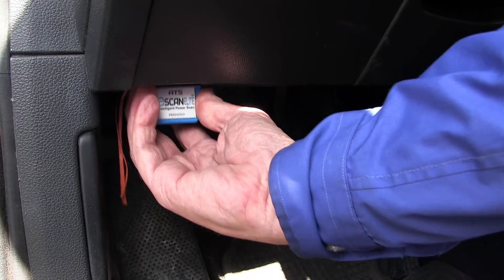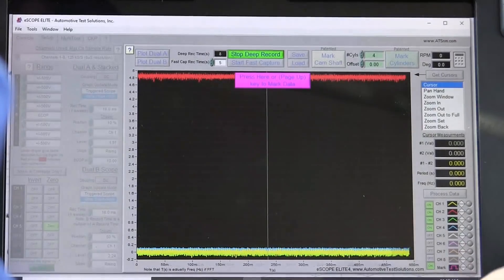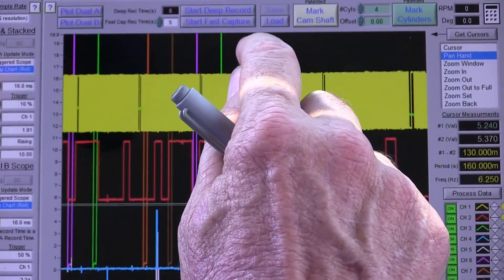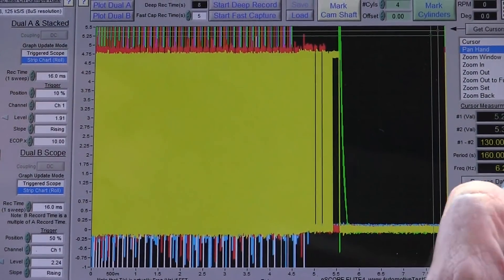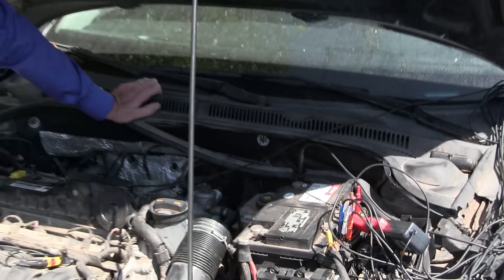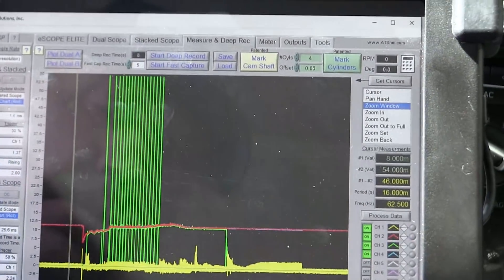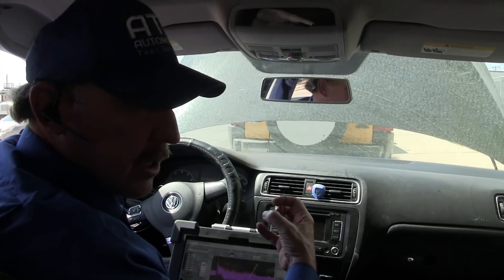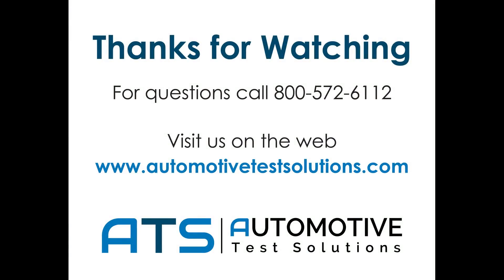Diagnosing a 2011 VW Jetta 2.5 Engine Stalling When Cold No Fault Codes (DTCs) Stored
The VW Jetta in this video has an engine that will stall mostly when cold and as the engine warms up, the stalling becomes less prevalent or goes away completely. No fault codes are stored. So Bernie has to be careful not to warm the engine up too much during his diagnosis, or he will lose the window when the issue is more consistent. The eSCOPE 8 -channel scope is connected to camshaft, crankshaft, fuel injectors and ignition to gather enough data to get direction right away. The input signals (Camshaft / crankshaft) are both consistent to the ECM but the injector signal drops out. With that information, Bernie monitors ECM power, ground, and current draw as well as some basic PIDs. Using this information, the ECM is determined to be faulty.

See some great techniques here, including how to see if the ECM is trying to keep a stalling engine running, how to tell if camshaft / crankshaft signal are shutting down injectors and much more. Another masterclass from Bernie.

ATS - Automive Test Solutions innovative tools & solutions to make the technicians job easier.